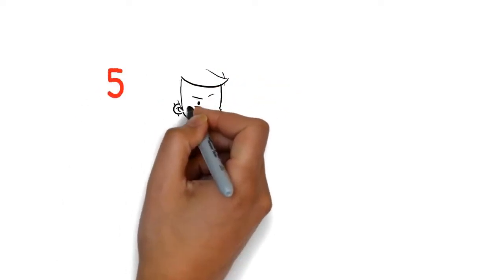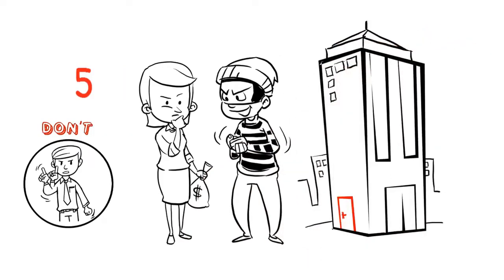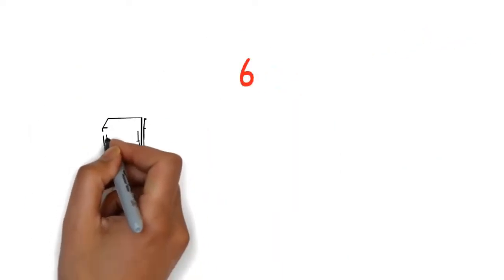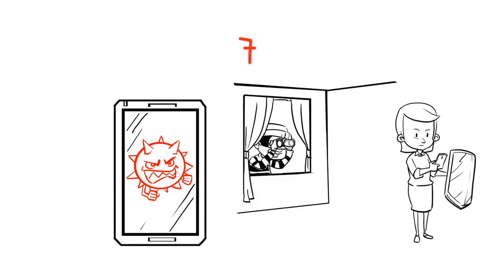Ransomware, Malware, & Scareware | ERMProtect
We’re unlocking one of our proprietary Security Awareness Training videos for free in honor of Cybersecurity Month. Watch & Learn how to avoid a ransomware attack.

Our 100+ training modules are available for an average of $2 per month per employee.